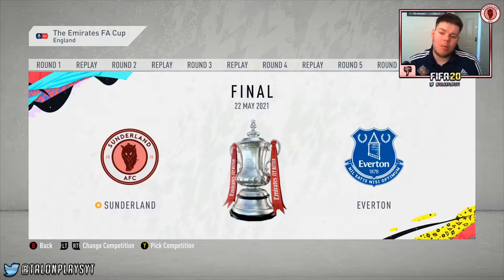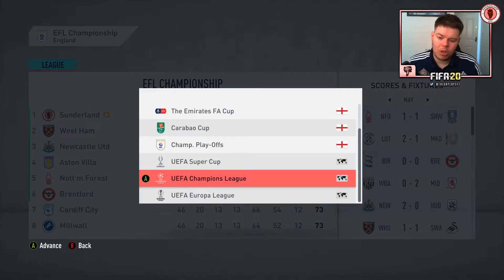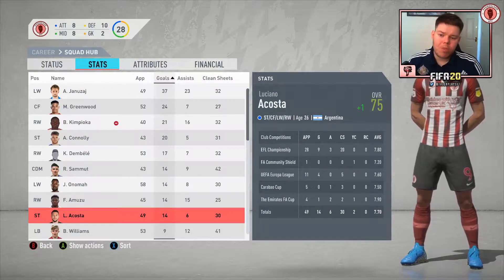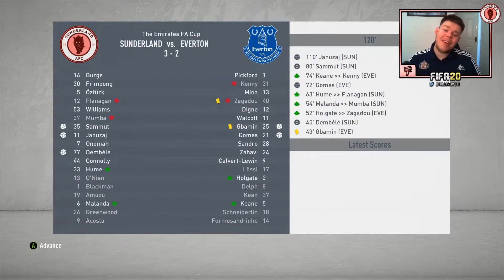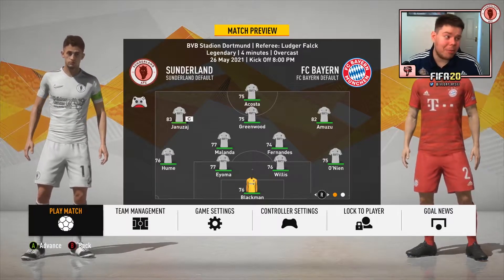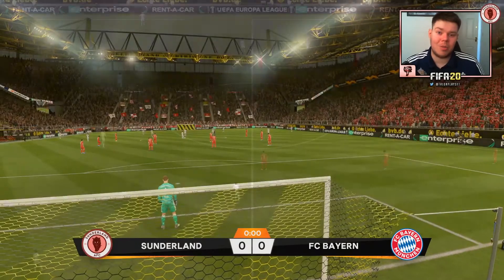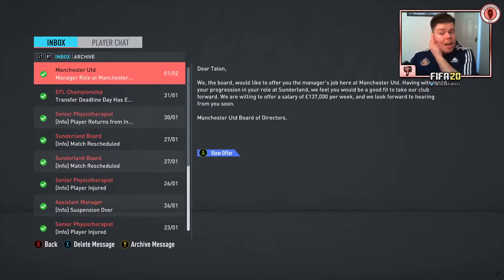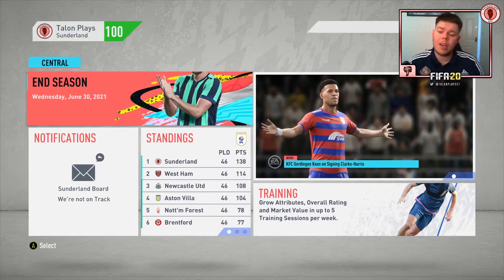WE ALWAYS SCORE THREE? (ft. Realism Mod) | FIFA 20 | Sunderland Career Mode: #22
Do we always score three goals in a match? Does the game crash and corrupt the save? Find out in this episode! Enjoy!